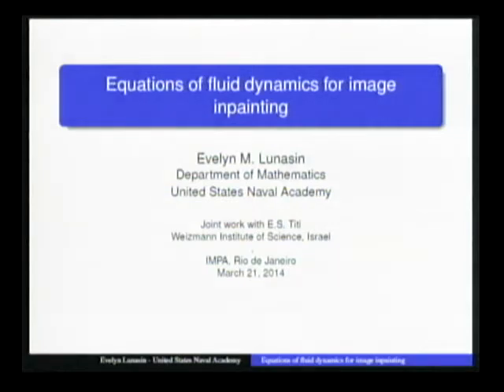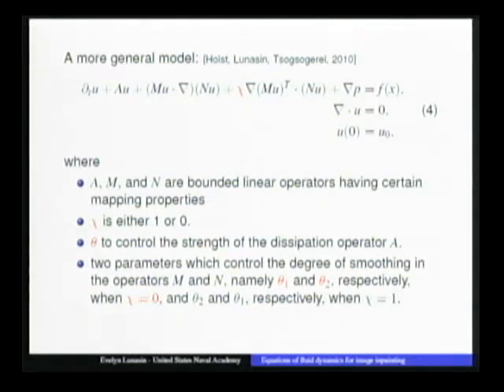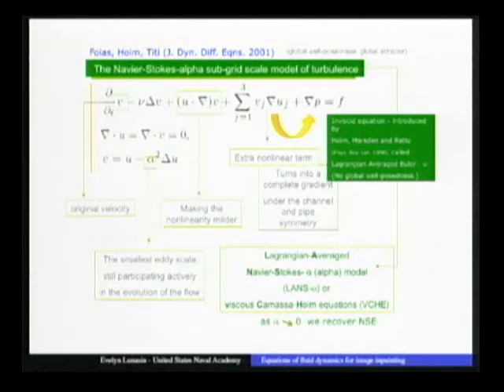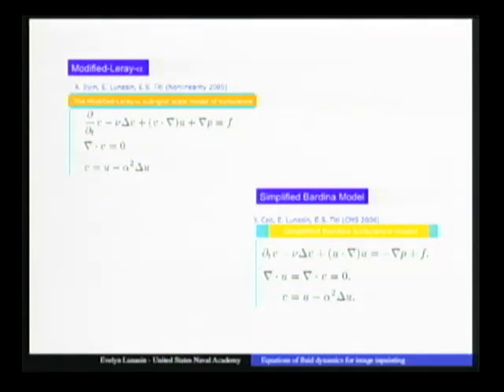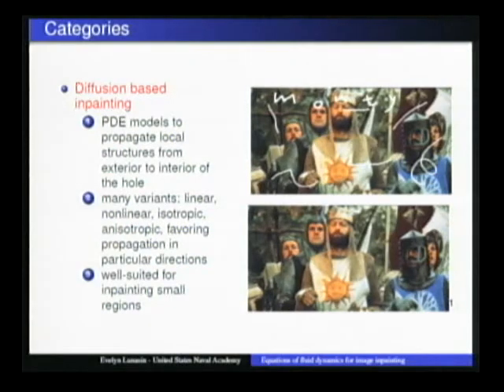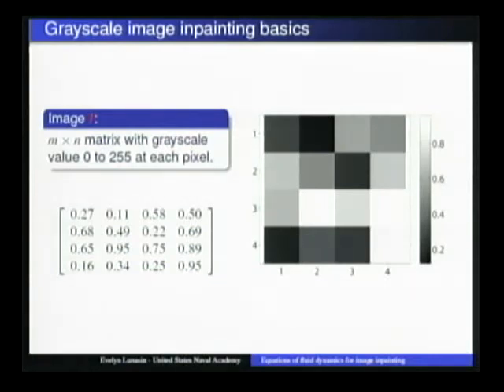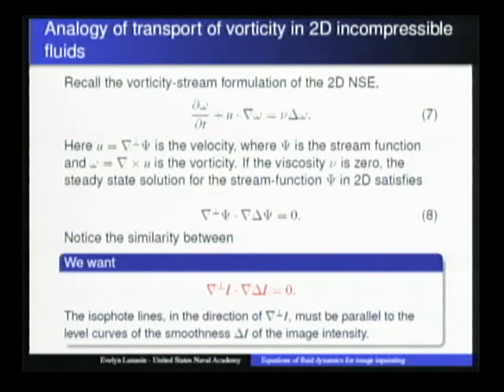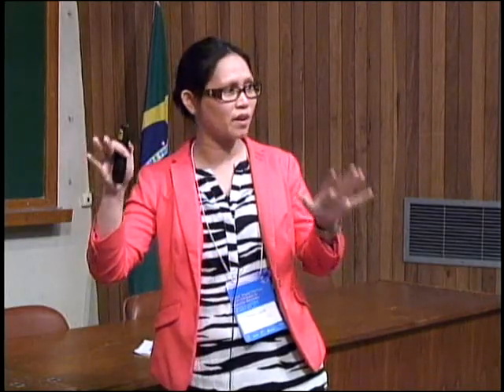School "Around Vortices: from Continuum to Quantum Mechanics" - Week 2 - Evelyn Lunasin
The School "Around Vortices" will be held at the National Institute of Pure and Applied Mathematics (IMPA) in Rio de Janeiro, Brazil, from March 12 to March 21, 2014. It school is the opening event of a Thematic Program on Incompressible Fluid Dynamics at IMPA from March through June 2014. The main topic is vortices in fluids, from classical Newtonian fluids, to complex fluids, to superfluids, and in superconductors. The purpose of the school is to introduce young researchers and researchers in other areas to the different aspects of vortex dynamics in fluids and superfluids and superconductors, by bringing together experts in the various fields of continuum and quantum mechanics.

School Topics:
Vortex dynamics in 2D and 3D incompressible fluid flows: point vortices, vortex blob approximation, vortex sheets and vortex rings, vortex tubes and reconnections, long-time vortex evolutions, blow-up for solutions of the Euler equations.
Complex fluids: vortices and elastic stretching, elastic turbulence, applications to biology.
Ginzburg-Landau theory of superfluidity and superconductivity: Ginzurg-Landau energy functionals, minimizers, degree boundary conditions, vortex pinning.